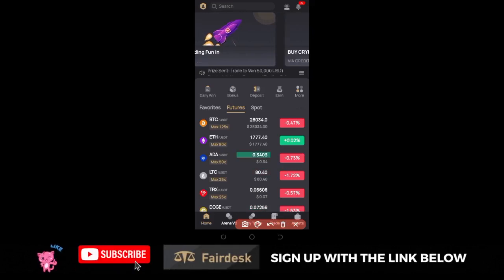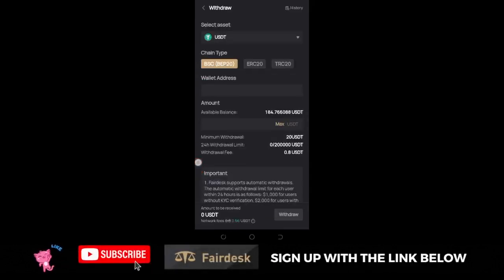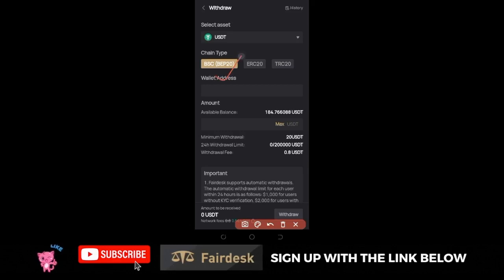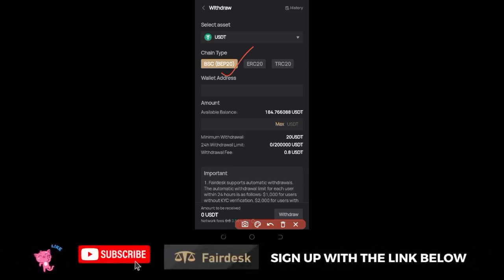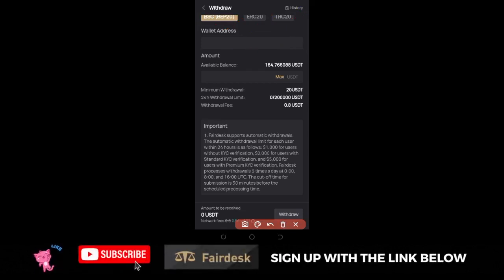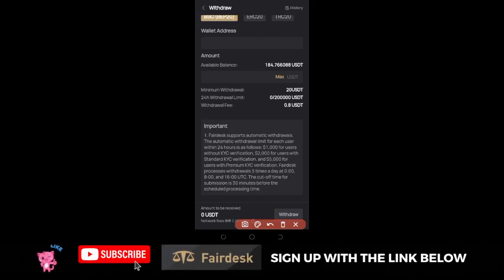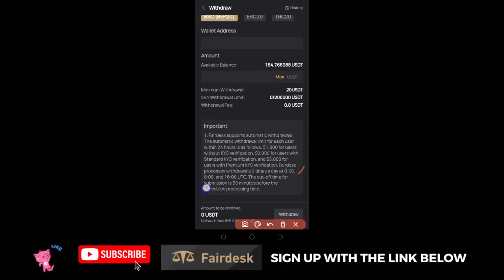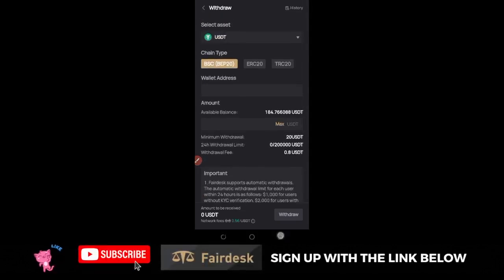How to Make Withdrawals From Fairdesk Exchange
USEFUL LINKS👇👇
BITGET VIDEO TUTORIALS

✅✅BITCOIN👉 1KuFN1644uXvHECLR7UV3X2RgYfrR8woR1

✅✅Ethereum👉 0x139c05ba1bD30D79e964f9F160f681b79C1bD0f1